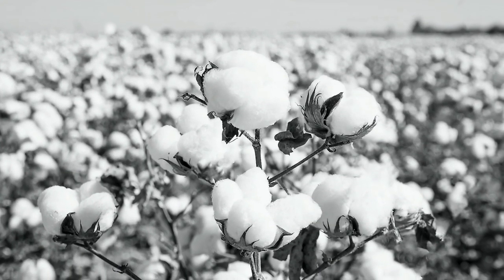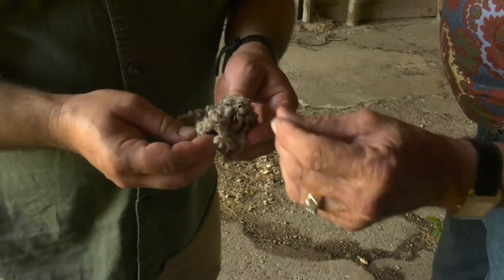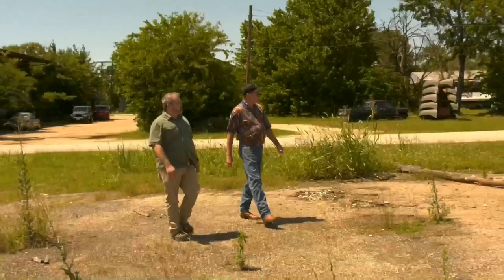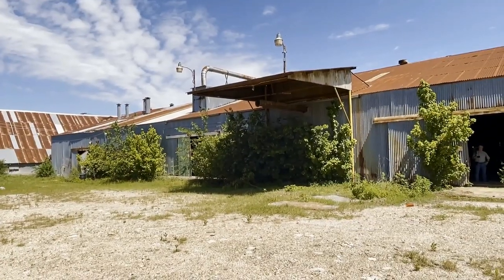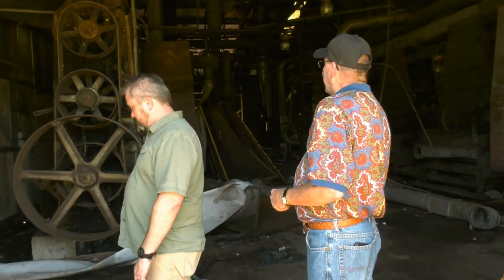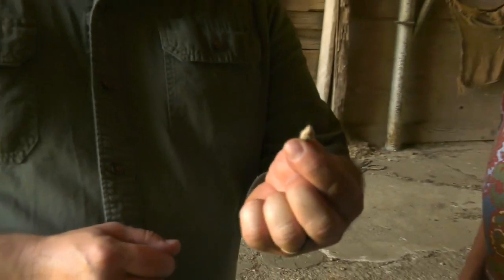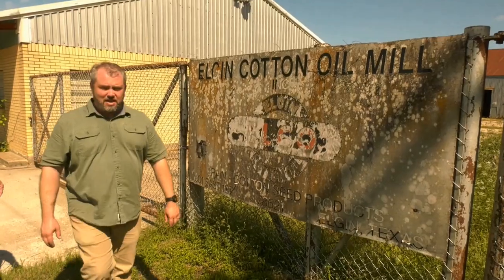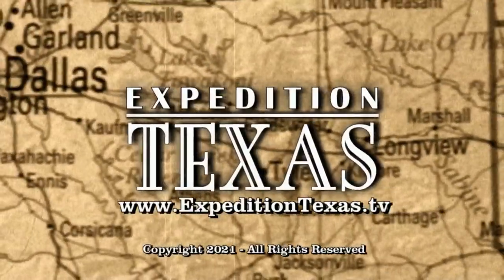Expedition Texas - ET-1504 - Elgin Cotton Oil Mill